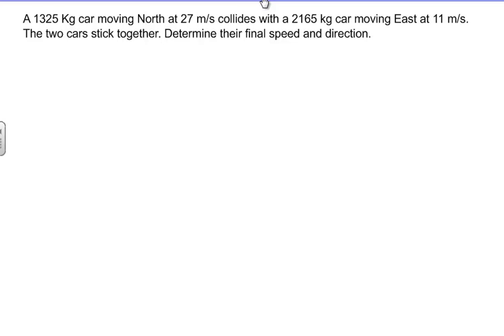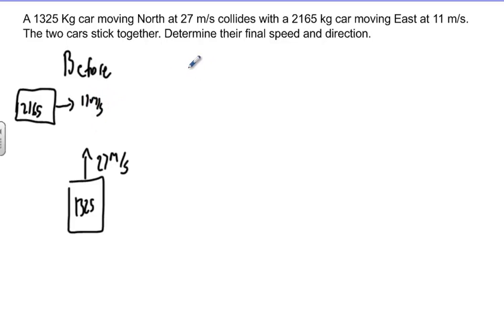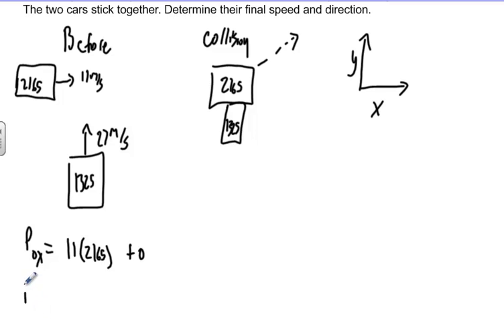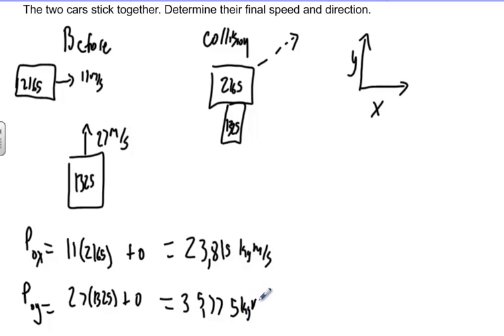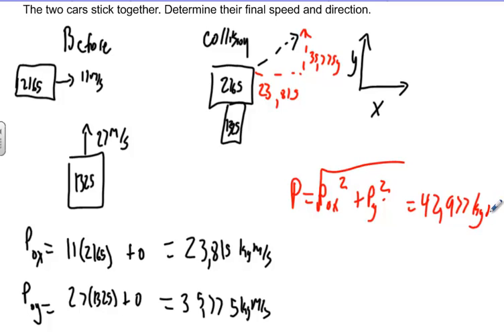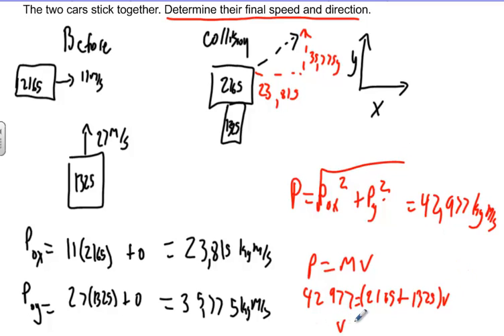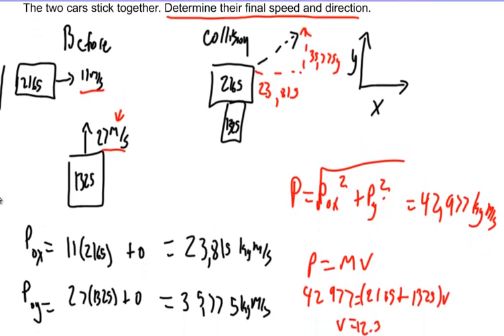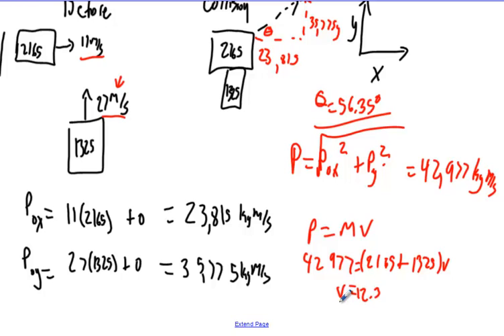10.4 C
Conservation of momentum in 2D